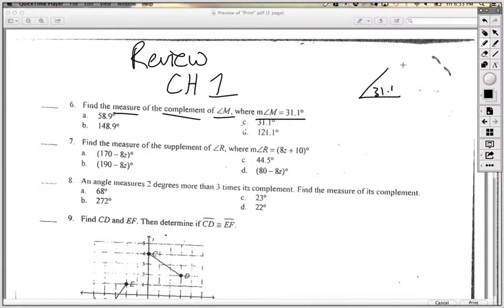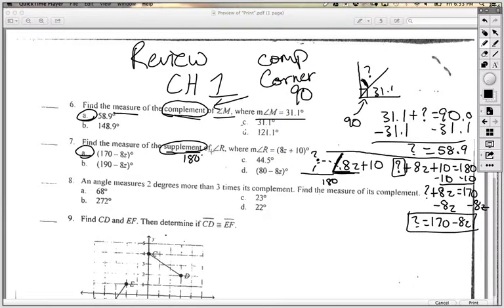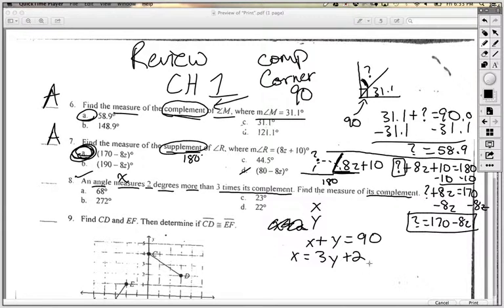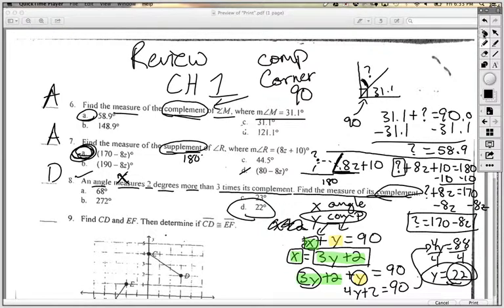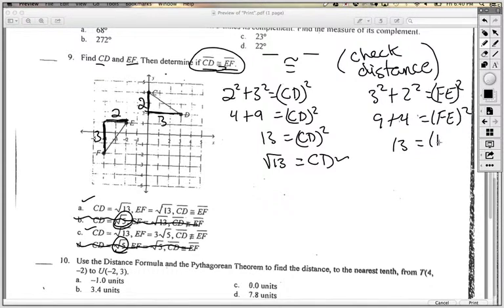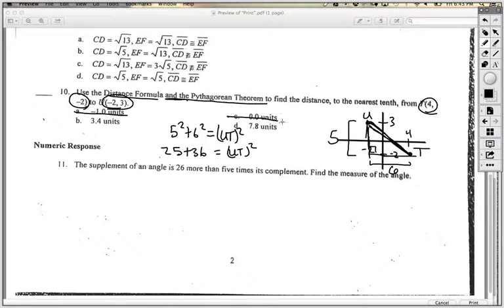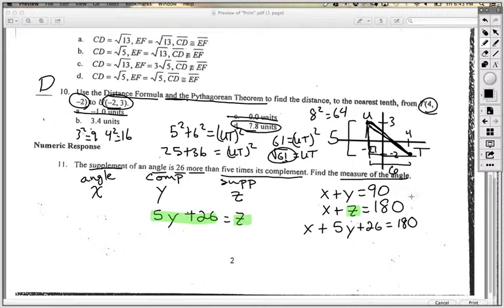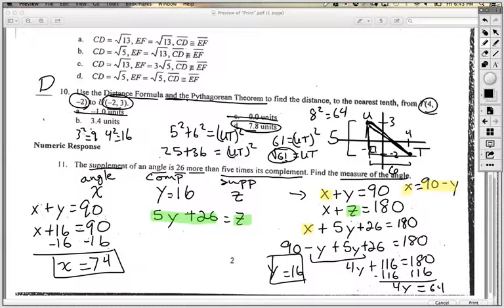Geo Ch 1 Review Part 2